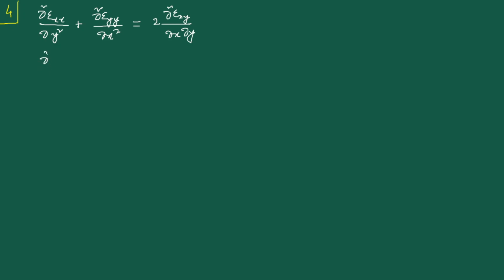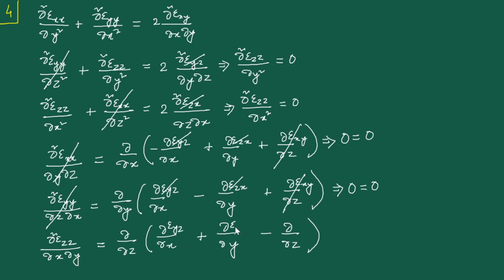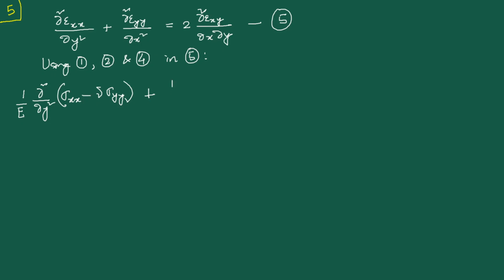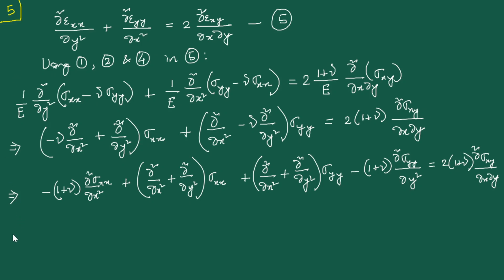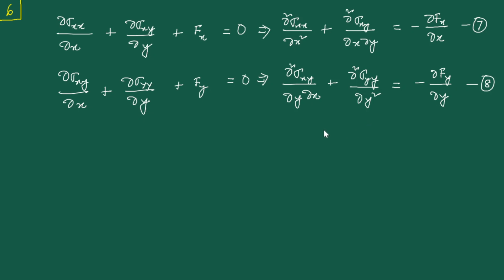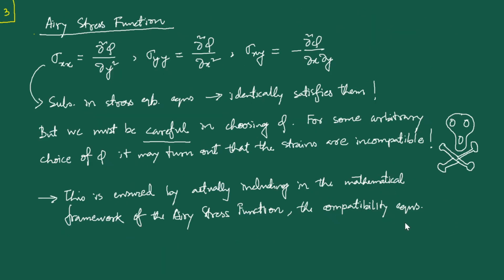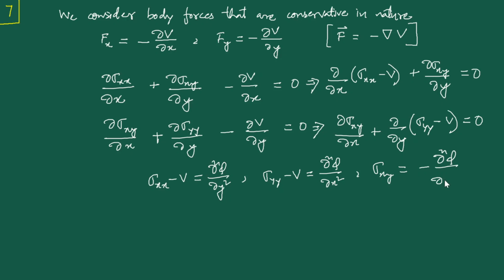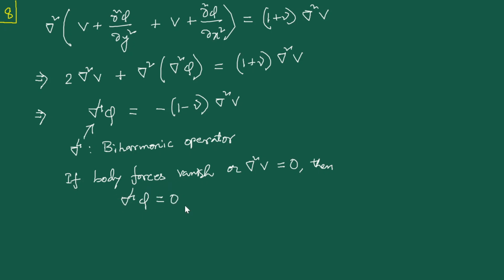2D Elasticity – 2: Plane Stress ... contd.